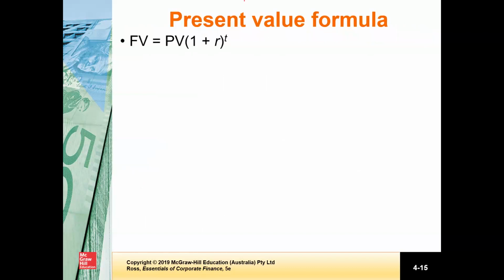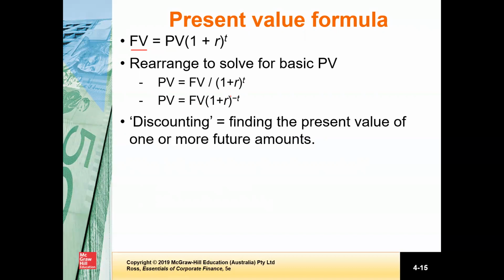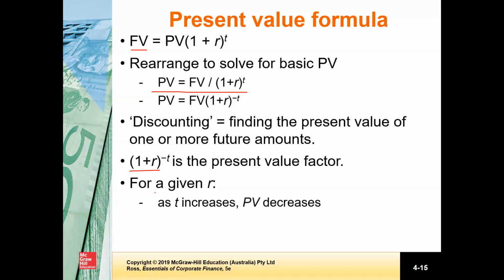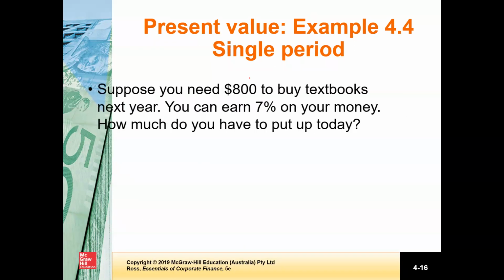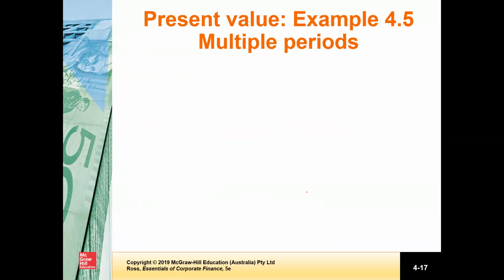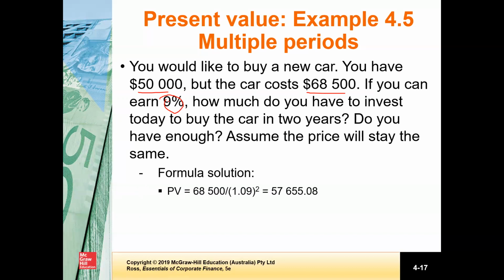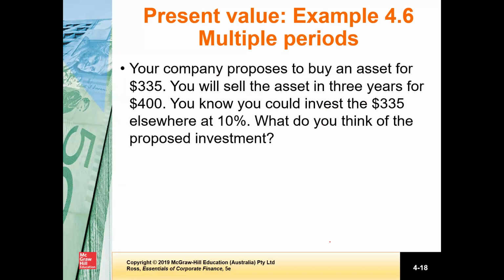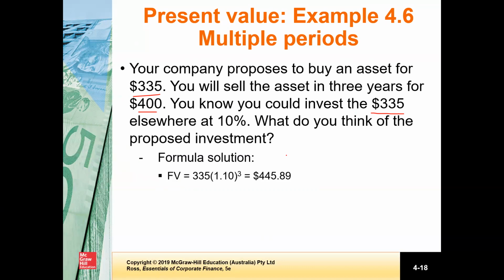Ch 4 LO 2